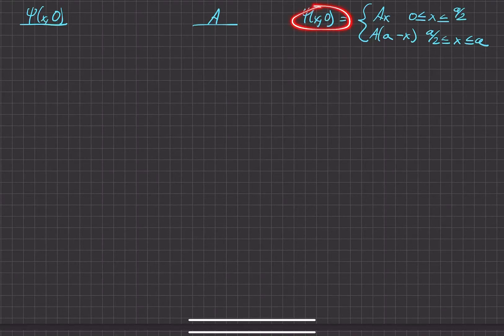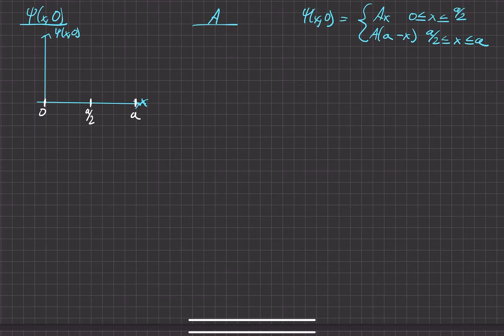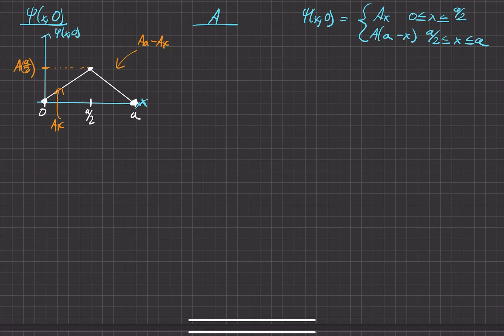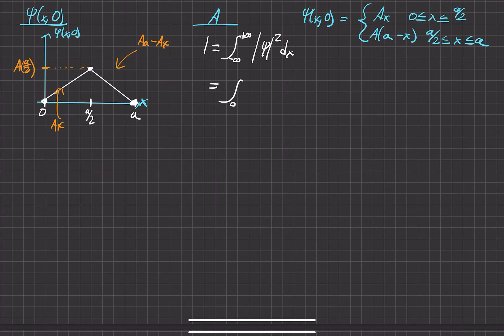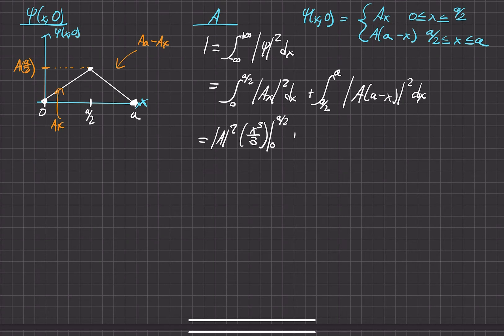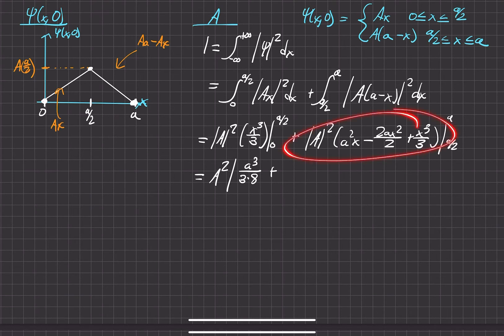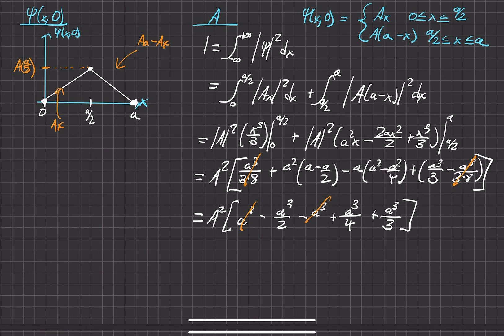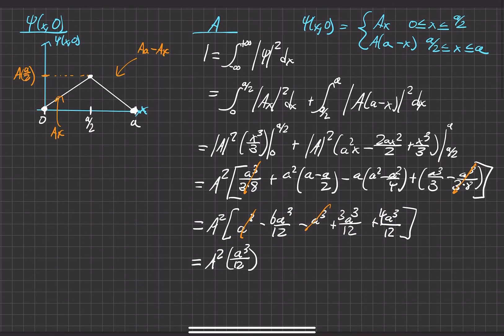Griffiths Quantum Mechanics 3rd Ed. | Problem 2.7(a)